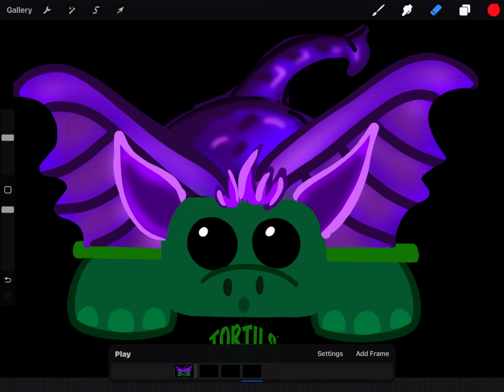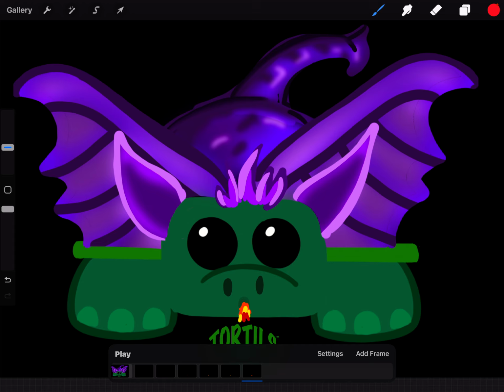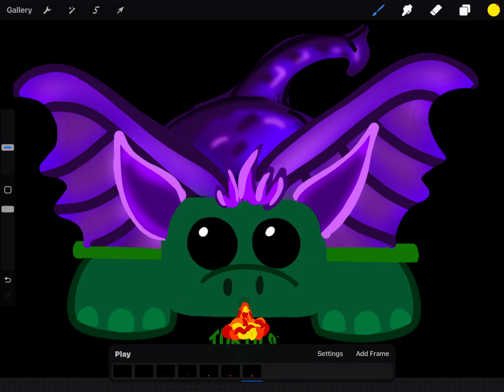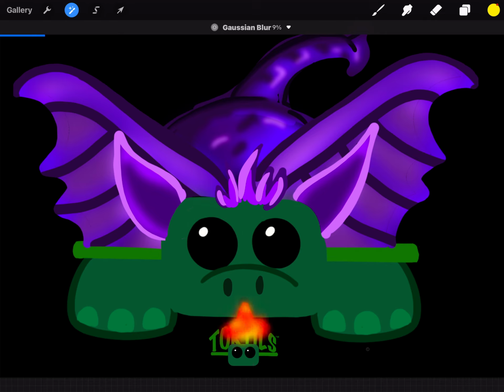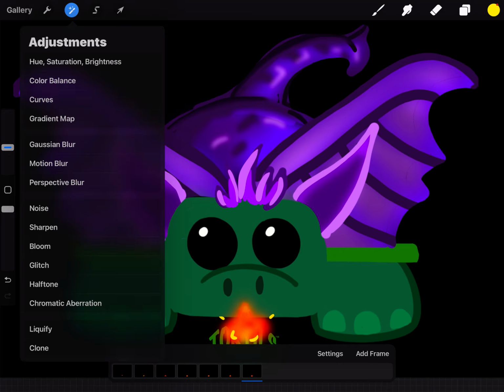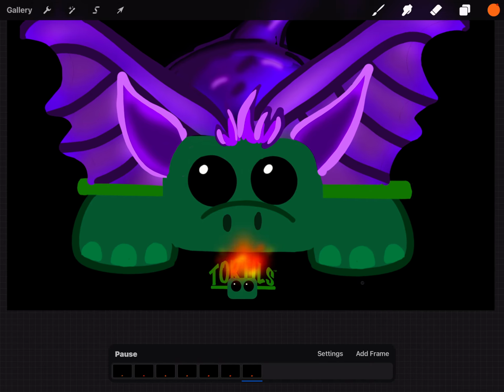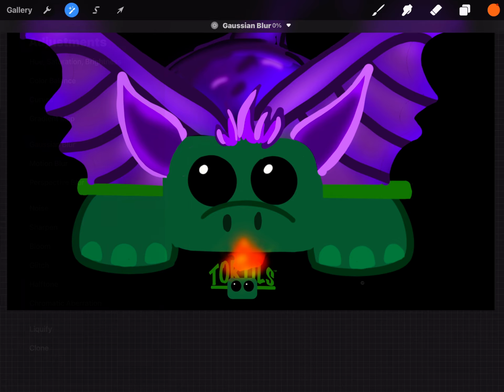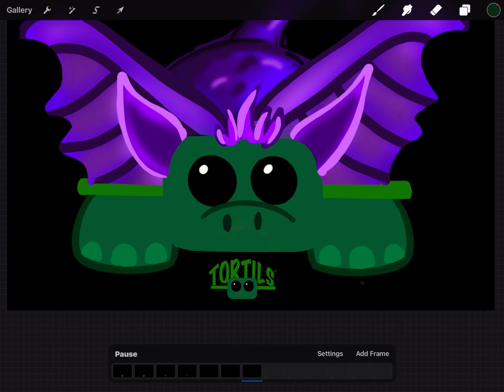How to create a fire breathing animation in Procreate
It’s been a while since I posted a Procreate tutorial, but here you go! Learn how to animate fire breathing in Procreate in this one.